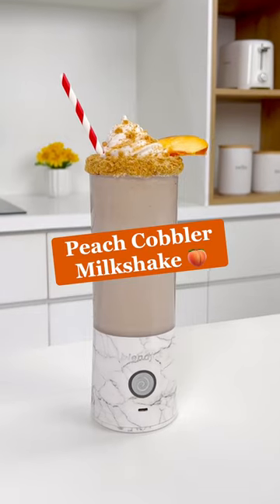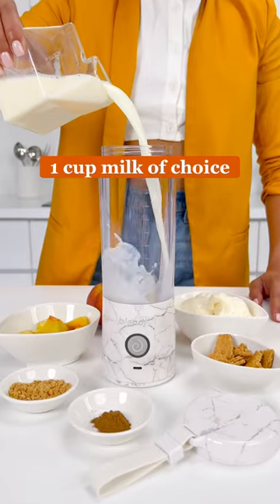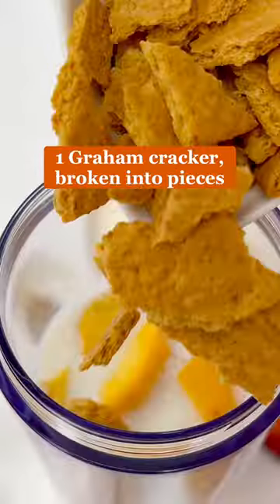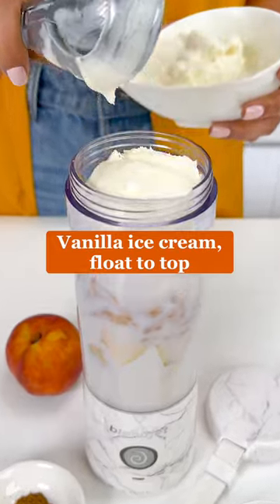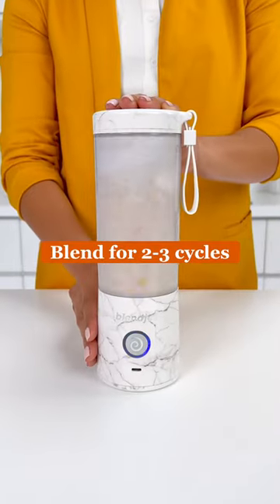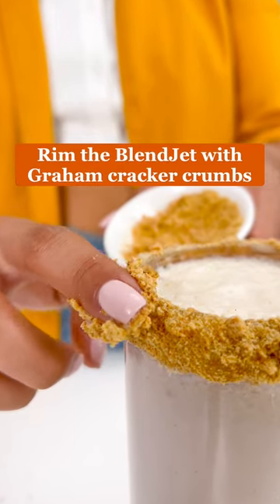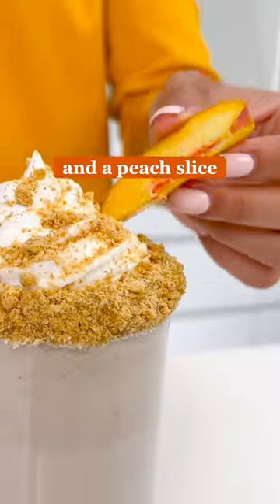Peach Cobbler Milkshake BlendJet Recipe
We hope you really ap-peach-iate this Peach Cobbler Milkshake made in the BlendJet! It's the perfect dessert and by the time you've finished sipping on this one, it'll truly have a peach of your heart.

Servings: 1

INGREDIENTS
1 cup milk of choice
1/2 cup peaches, peeled and chopped
1 Graham cracker, broken into pieces
Vanilla ice cream, float to top
1/4 tsp cinnamon

DIRECTIONS
1. Add all ingredients to the BlendJet
2. Blend for 2-3 cycles
3. Rim the BlendJet with Graham cracker crumbs
4. Top with whipped cream, Graham cracker crumbs and a peach slice
5. Enjoy!